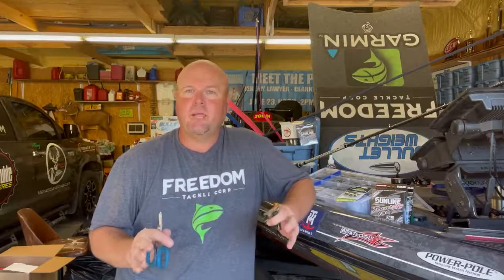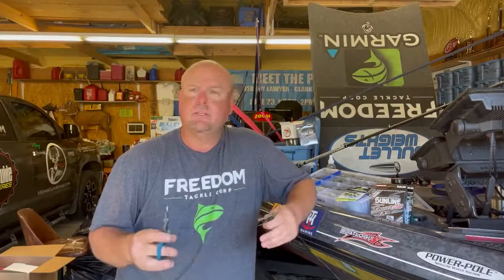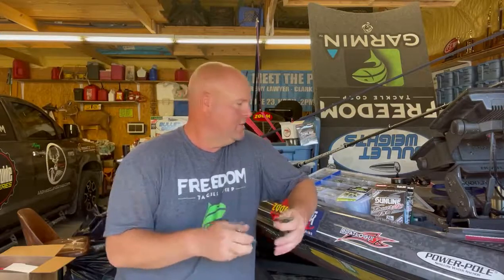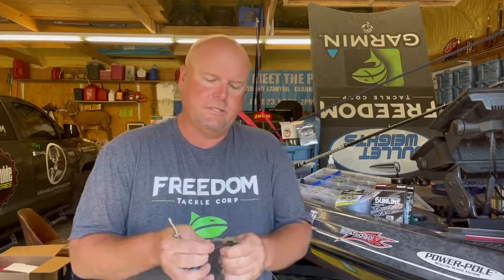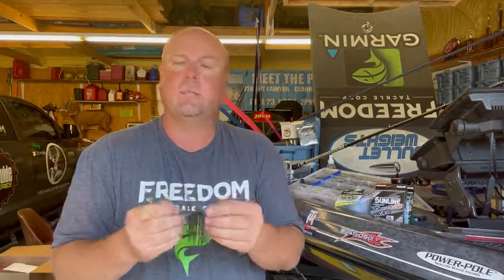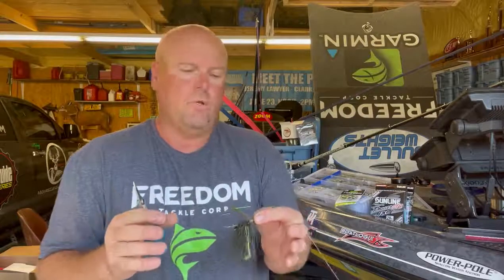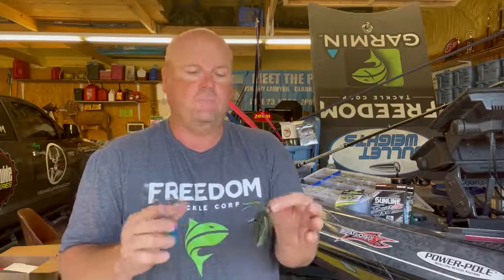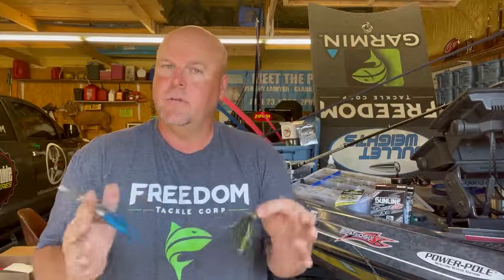Trimming Your Weed Guard | FREEDOM TACKLE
FREEDOM TACKLE FRIDAY with Jeremy Lawyer!

Pro TIP: the FT flipping jig weed guard has just the right stiffness and is versatile! Give it a little trim to help ease through the grass so you can flip it and swim it if you need to!